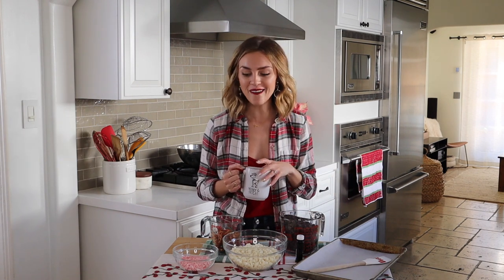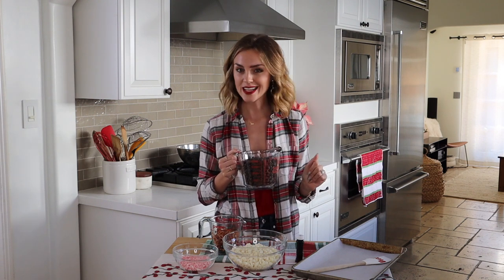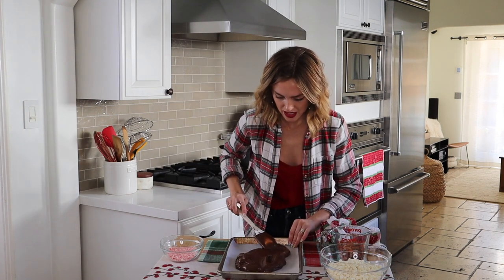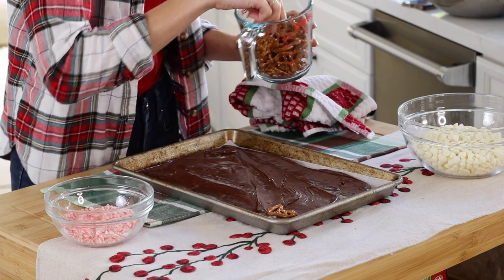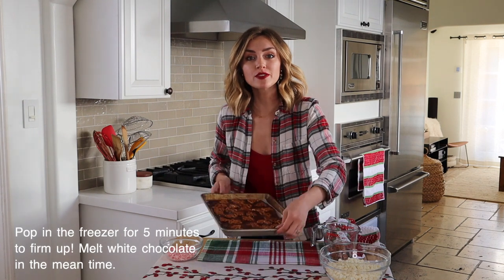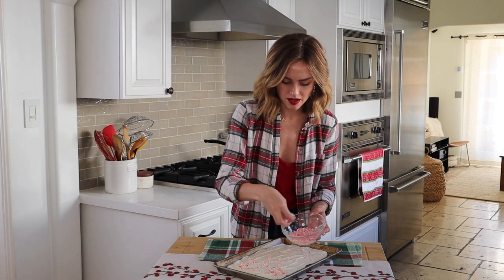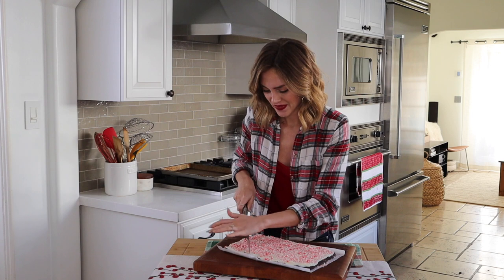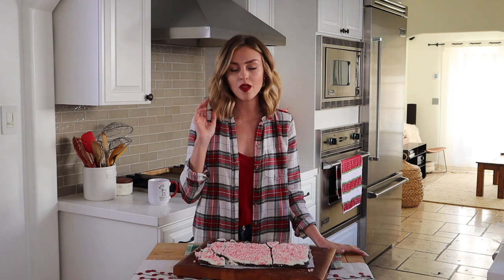Peppermint Pretzel Bark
A classic holiday treat that is both easy and impressive! Makes a great gift for neighbors, co-workers and friends. The pretzels add an appreciated salty touch!